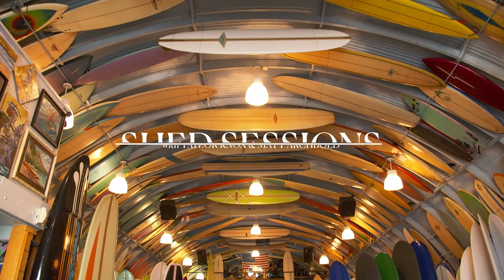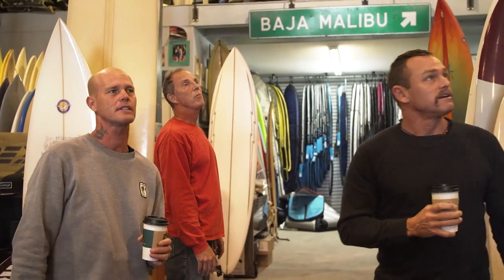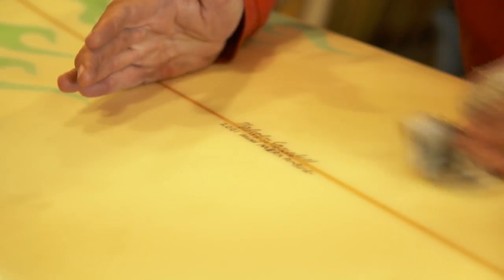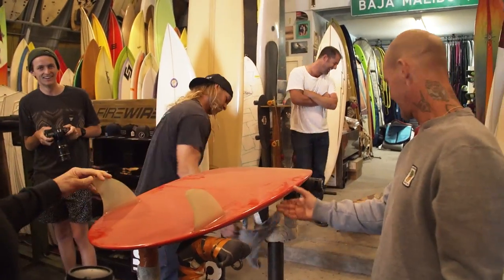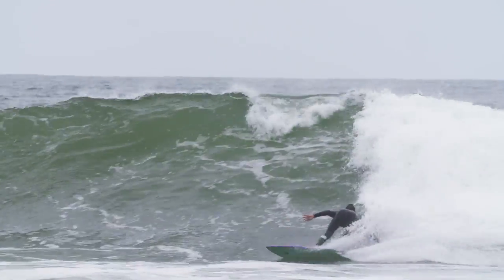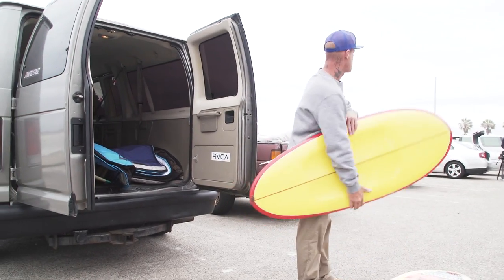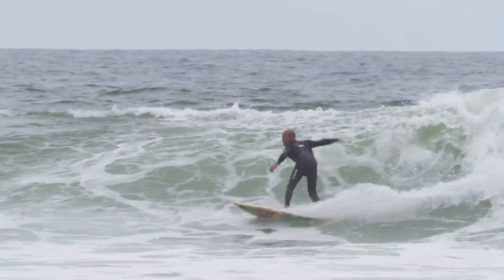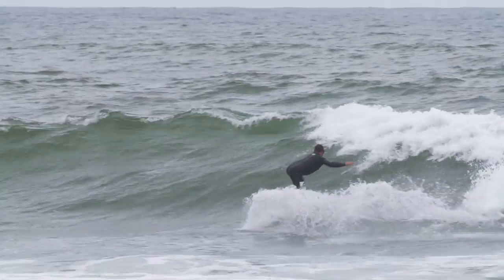Shed Sessions: Taylor Knox & Matt "Archy" Archbold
Taylor Knox and Matt Archbold go to the Bird Shed to test some gems of the past.